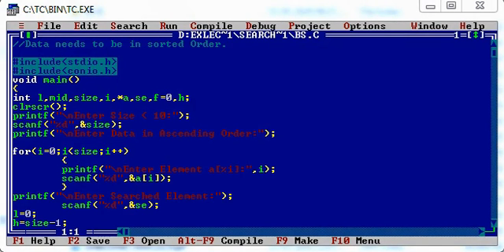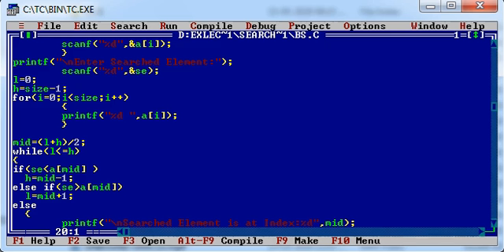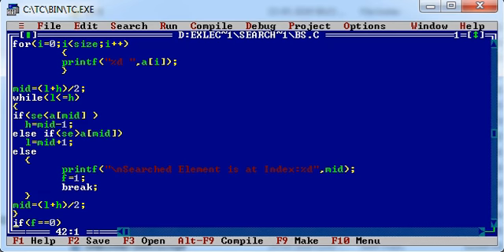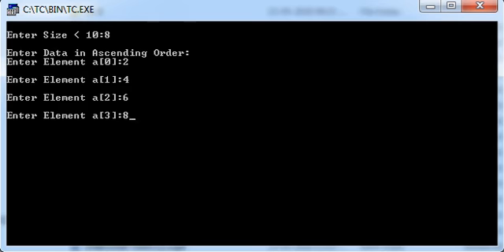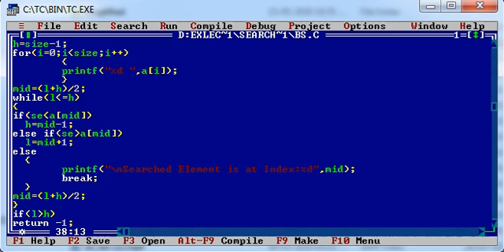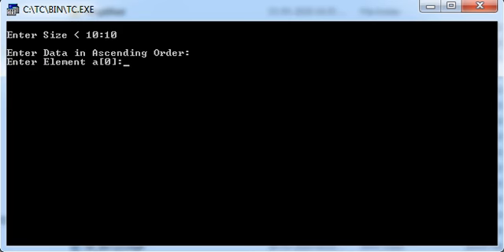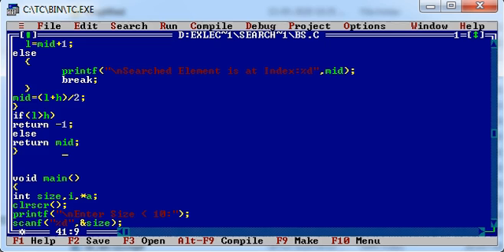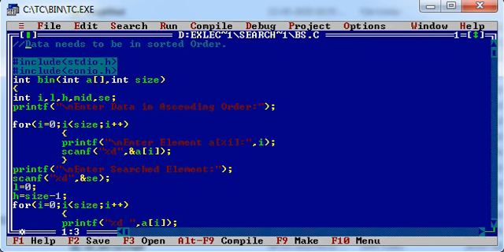Binary Search Technique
Binary Search in Data Structure.